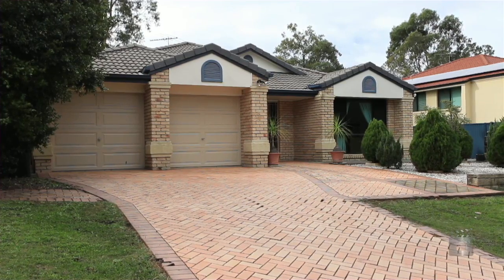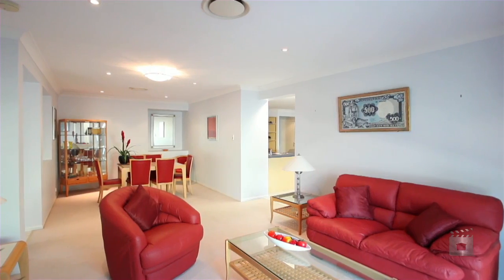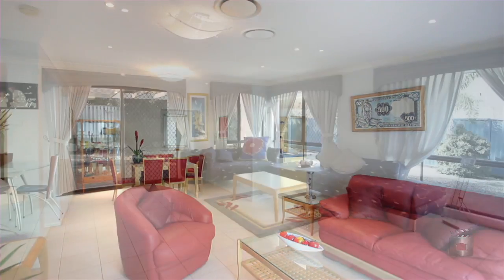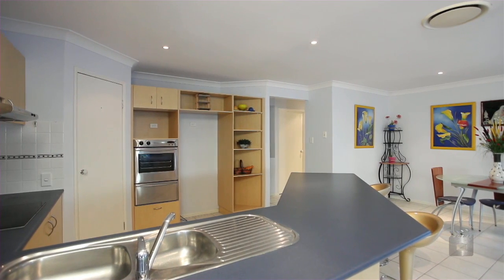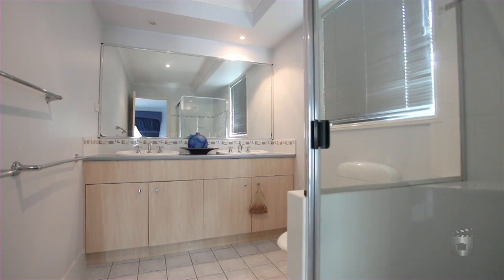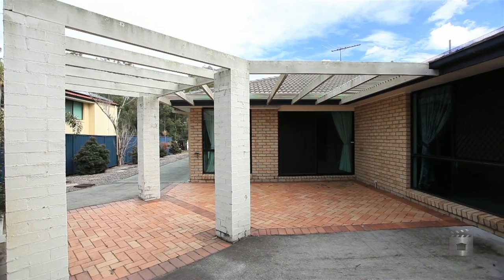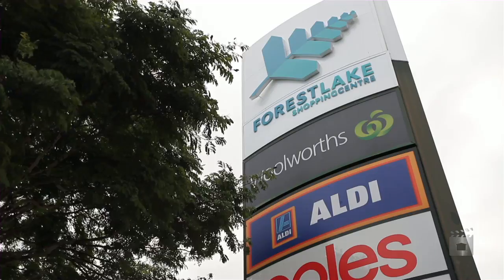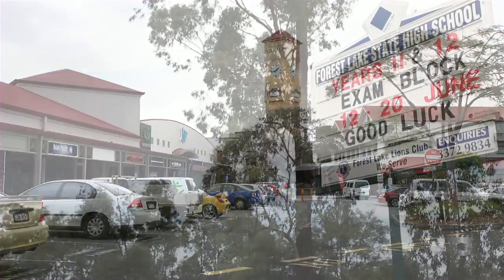4 Peppermint Lane, Forest Lake Queensland By Isaac Nguyen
Property Video shoot of 4 Peppermint Lane, Forest Lake Queensland by PlatinumHD for All Properties Group